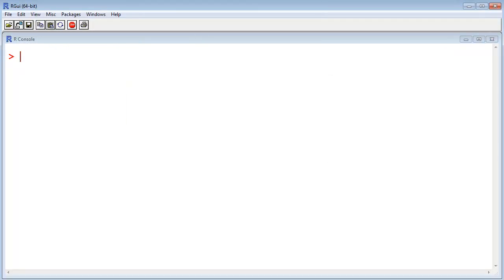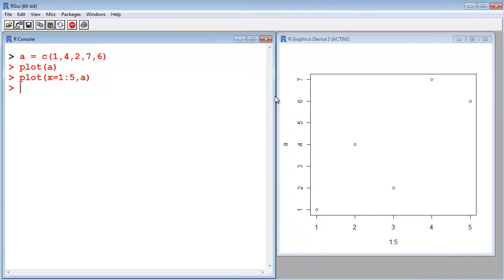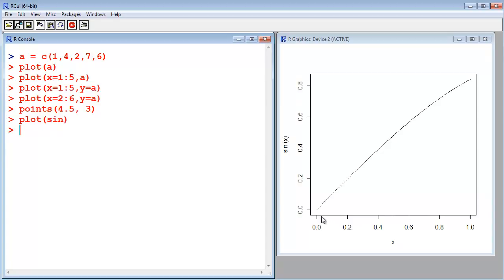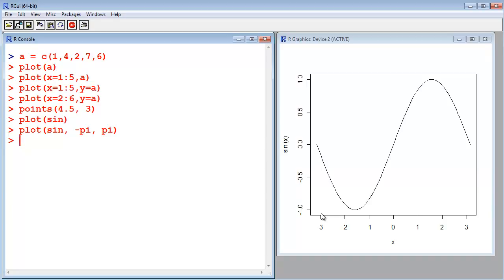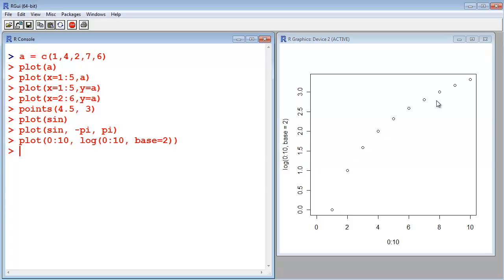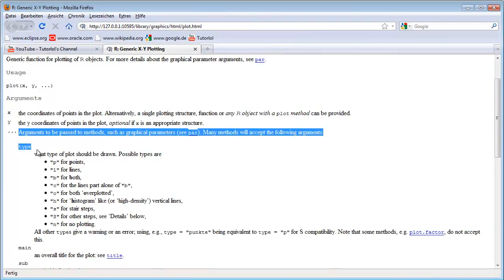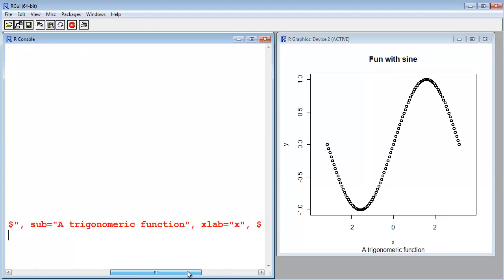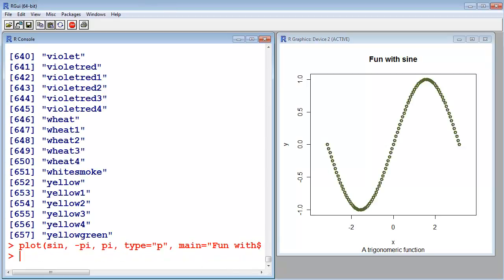R Tutorial #9 Scatter Plots